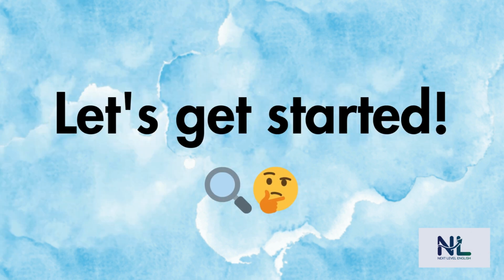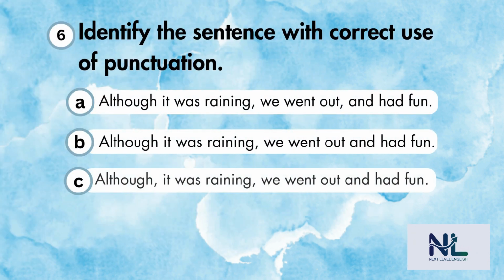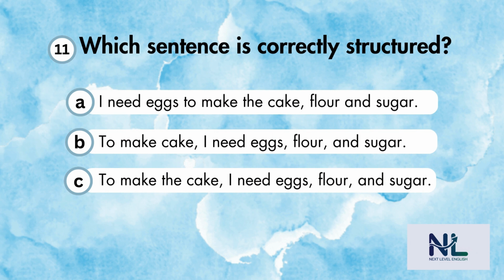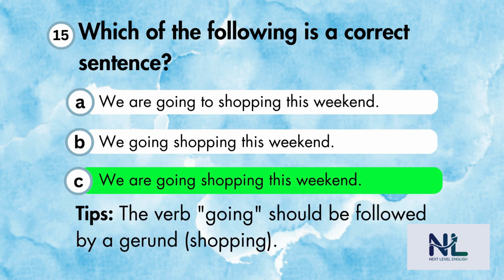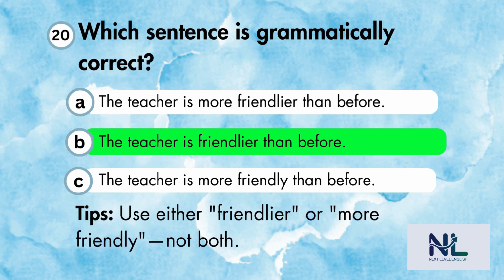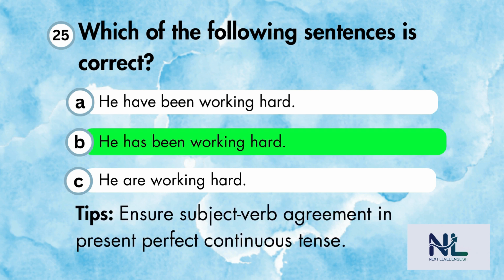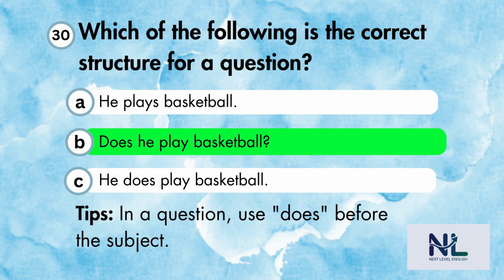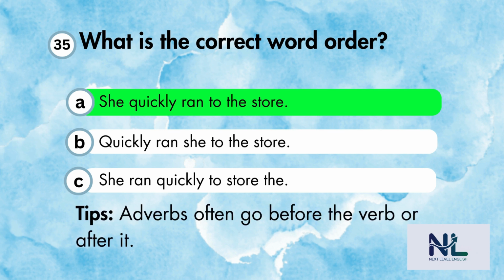Can You Solve These English Sentence Structure MCQs | Learn English | Next Level English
Can you solve these English sentence structure MCQs? This quiz is designed to test your understanding of sentence formation and the correct structure of sentences in English grammar. From subject-verb agreement to complex and compound sentences, this video will challenge your knowledge and help you improve your English sentence skills.

Whether you’re preparing for exams like IELTS, TOEFL, PTE, or simply aiming to enhance your ESL proficiency, this quiz is a great way to practice. Test yourself and see how well you understand the rules of English sentence structure!

Take the quiz now and see if you can solve these sentence structure challenges!

✅ 𝐕𝐨𝐜𝐚𝐛𝐮𝐥𝐚𝐫𝐲 𝐁𝐨𝐨𝐬𝐭: Expand your word bank with themed vocabulary lessons.
✅ 𝐓𝐞𝐧𝐬𝐞𝐬 𝐄𝐱𝐩𝐥𝐚𝐢𝐧𝐞𝐝: Master the correct use of all English tenses.
✅ 𝐁𝐮𝐬𝐢𝐧𝐞𝐬𝐬 𝐄𝐧𝐠𝐥𝐢𝐬𝐡: Perfect your language skills for the workplace.
✅ 𝐏𝐫𝐞𝐩𝐨𝐬𝐢𝐭𝐢𝐨𝐧𝐬 & 𝐏𝐡𝐫𝐚𝐬𝐚𝐥 𝐕𝐞𝐫𝐛𝐬: Tackle tricky concepts with ease.
✅ 𝐄𝐧𝐠𝐥𝐢𝐬𝐡 𝐋𝐞𝐚𝐫𝐧𝐢𝐧𝐠 𝐏𝐨𝐝𝐜𝐚𝐬𝐭𝐬: Tune in for discussions and practice on various topics.